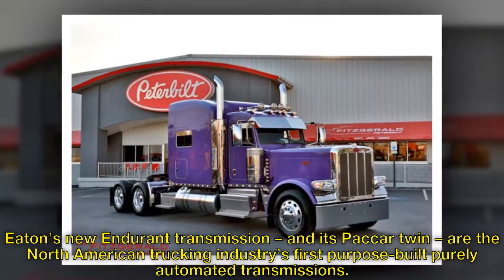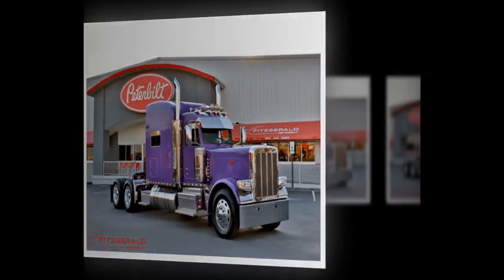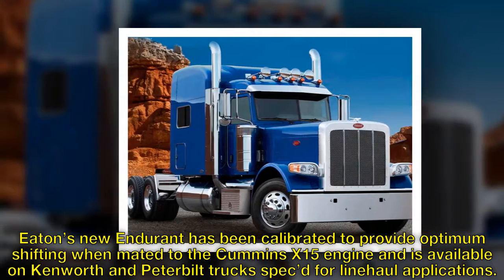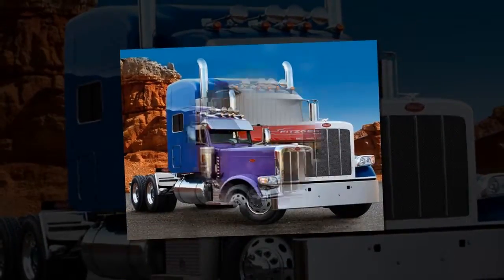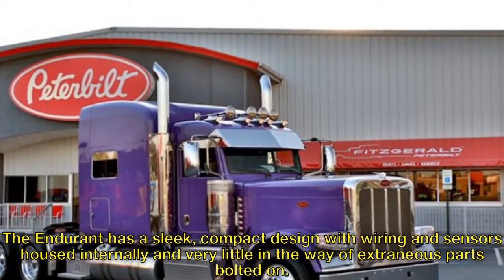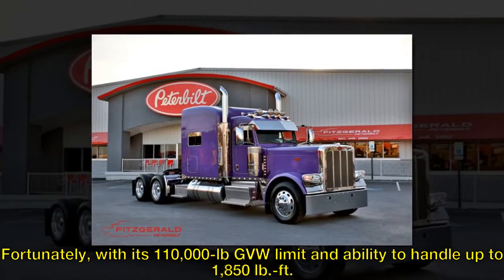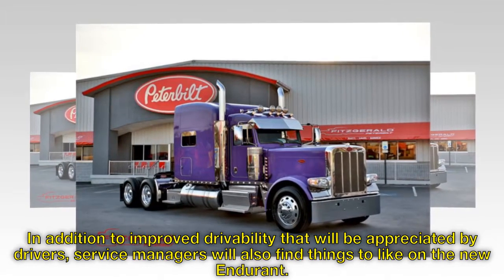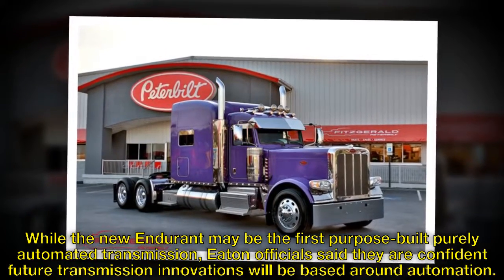Don’t call it an AMT